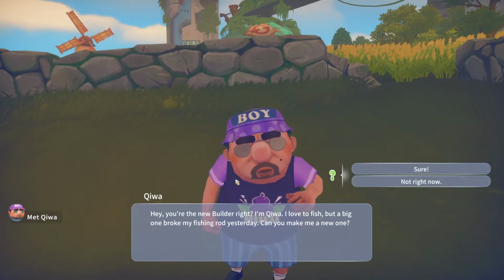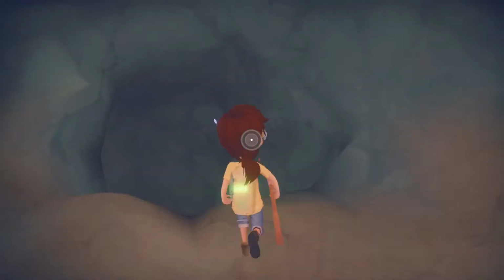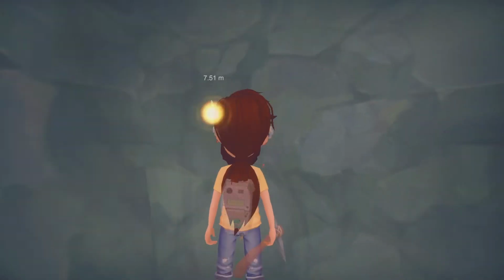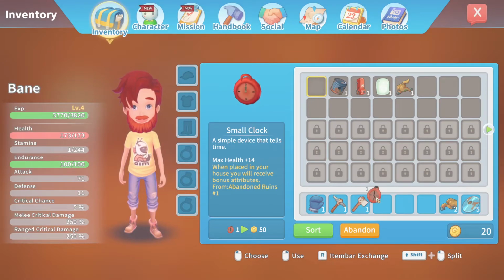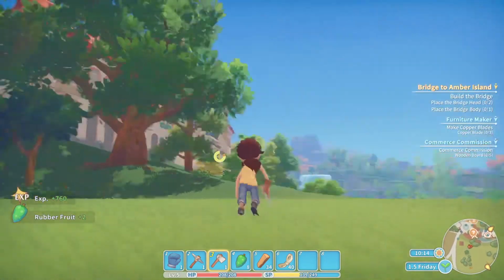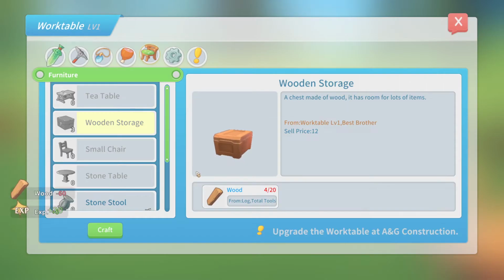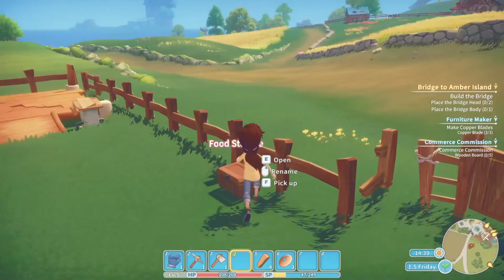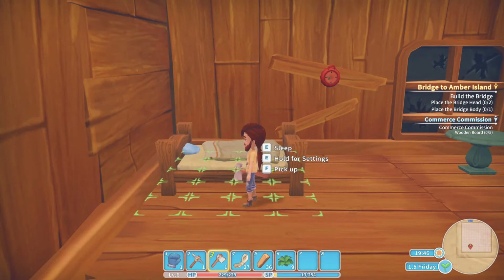Let's Play My Time At Portia Episode 2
TODAY WE DO. busy work.